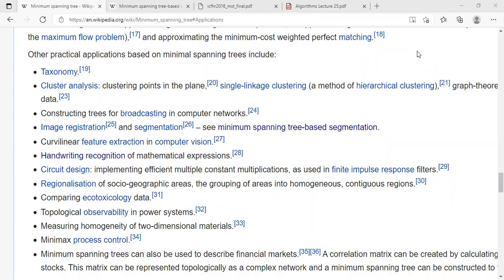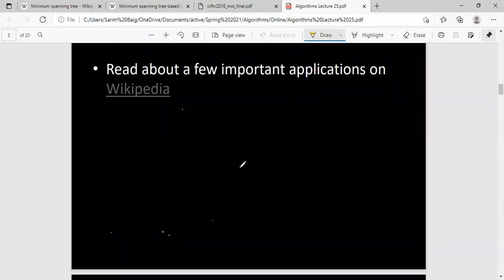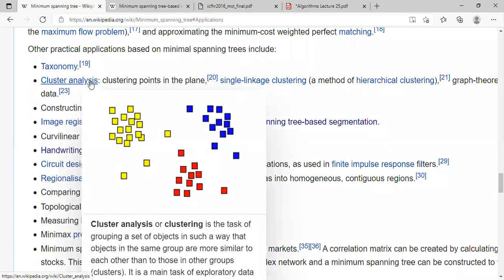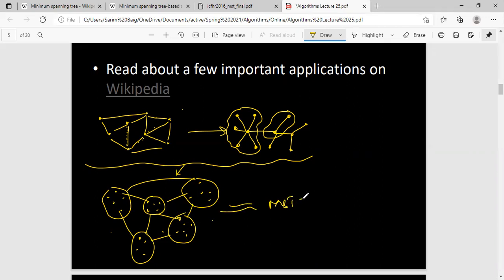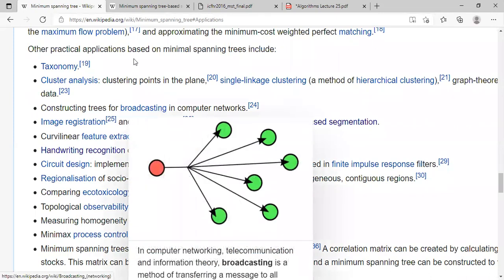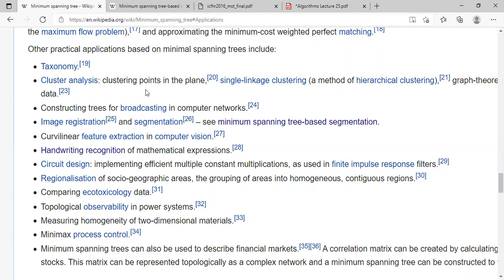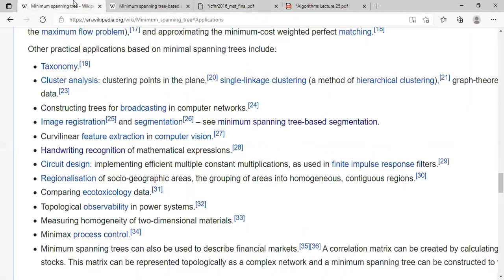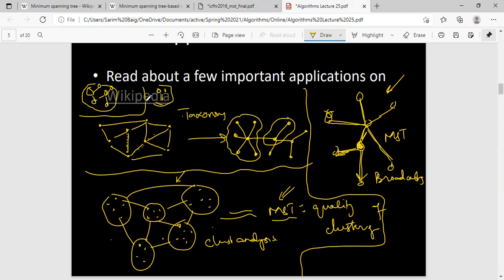25 2 Applications of MST